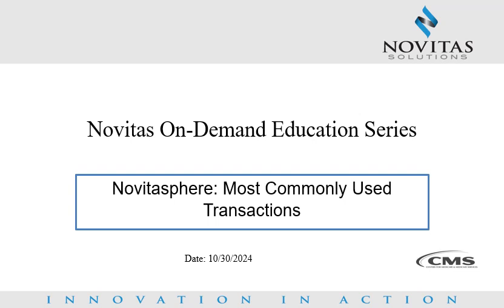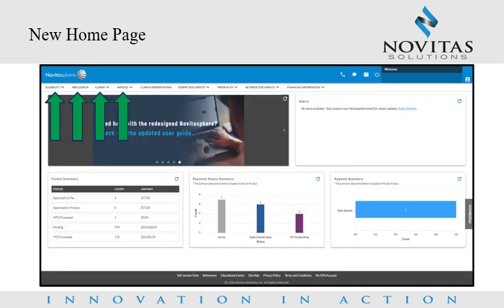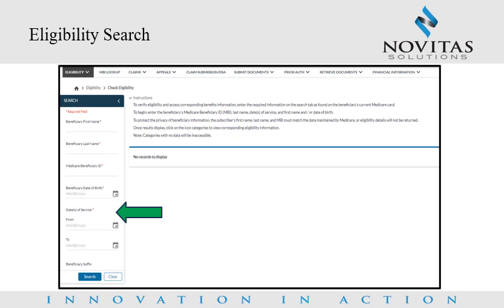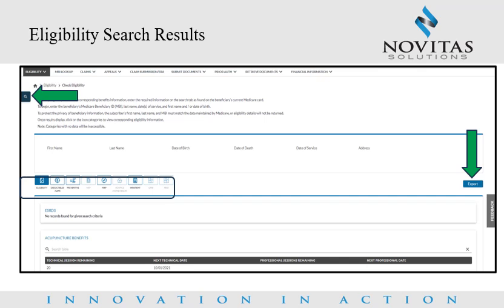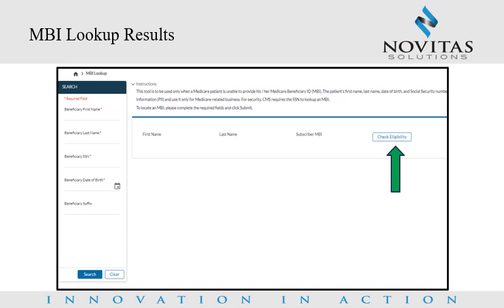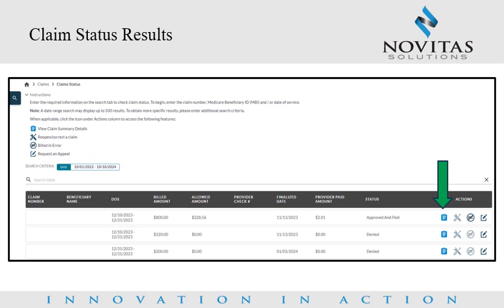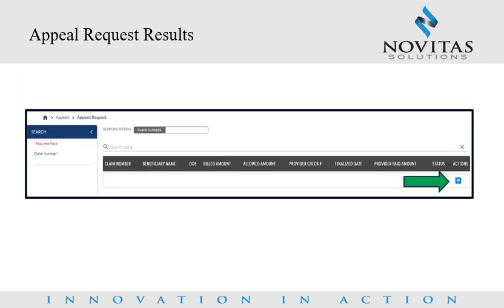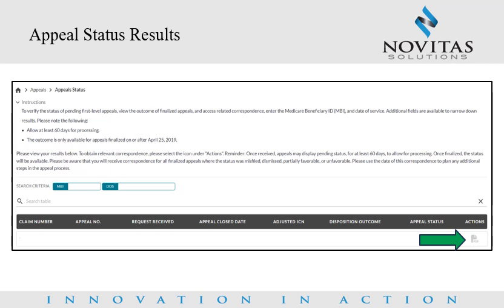Novitasphere: Most Commonly Used Transactions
Novitasphere is our free, secure internet portal available for use by our JH and JL providers, facilities, billing services, clearinghouses and support staff. In this video, we'll provide an overview of various features within the portal including patient eligibility, the MBI Lookup tool, claim status and correction, appeal submission and appeal status.
We are always looking for ways to improve your experience with our Provider Outreach and Education Program. Please take this quick survey to provide us with feedback regarding this video: